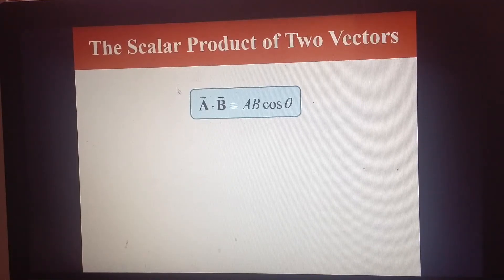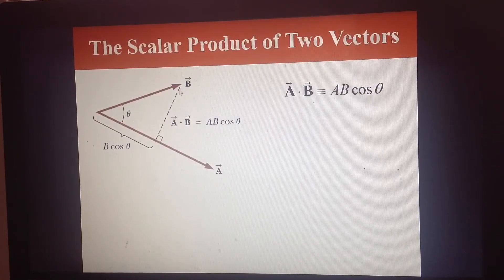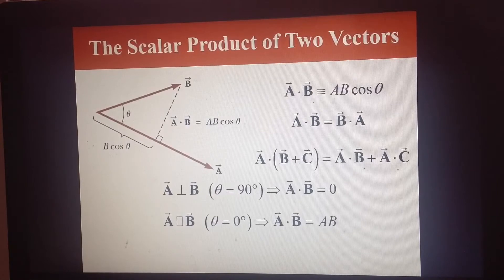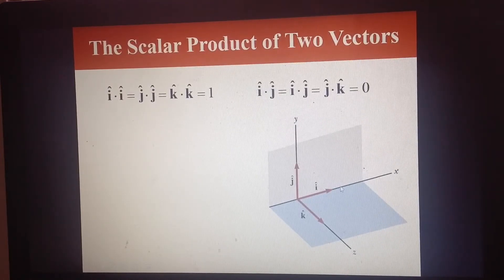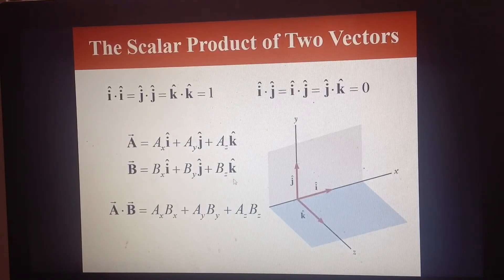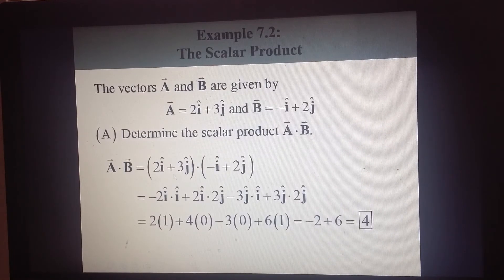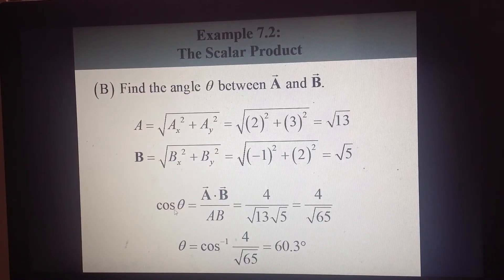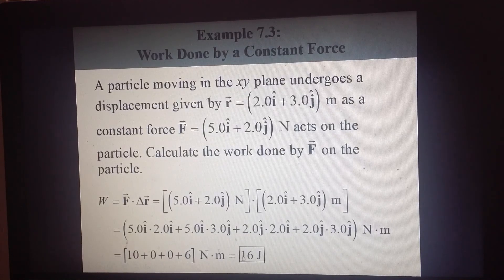Work Done Using Scalar Product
In this video, Dr. Tayo explains how work done by a force can be calculated using the scalar (dot) product.